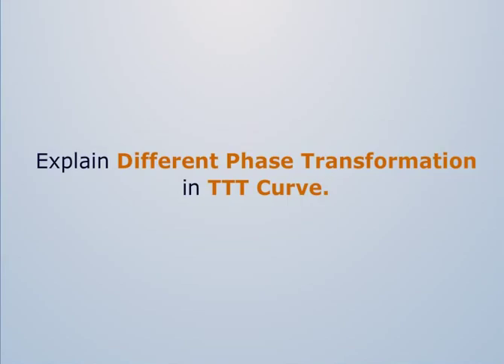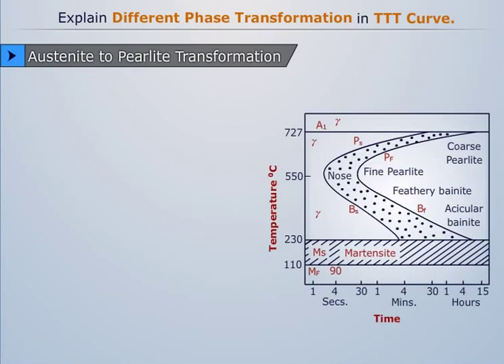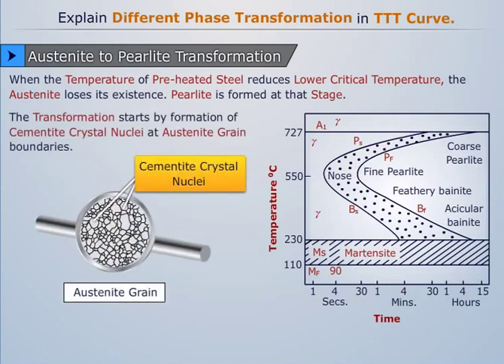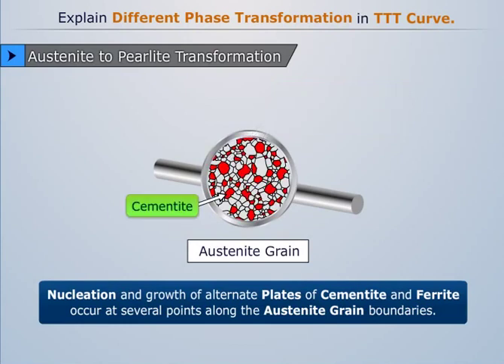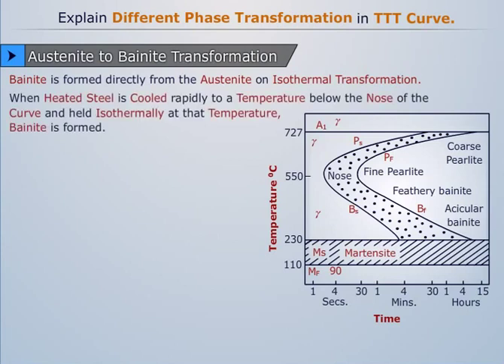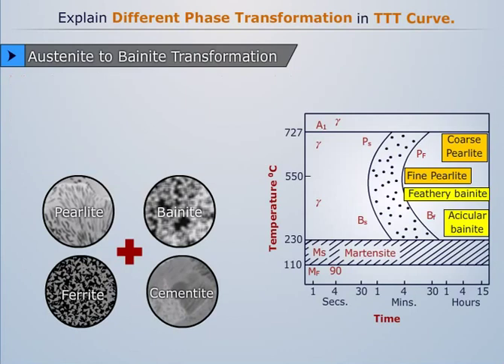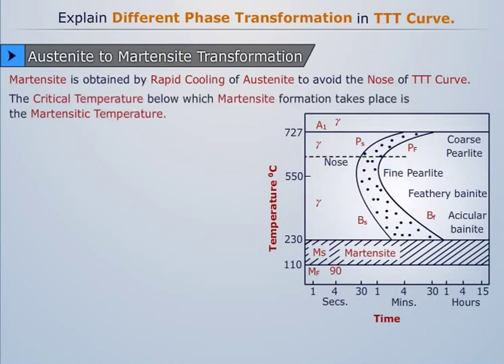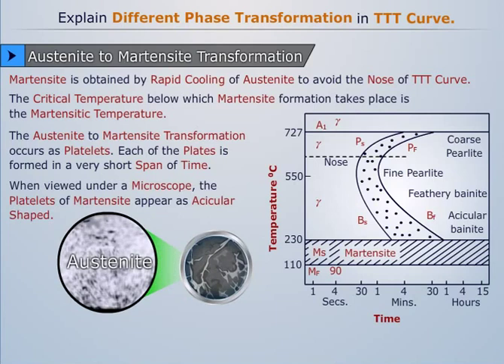Different Phase Transformation in TTT Curve | Engineering Materials & Metallurgy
'Different Phase Transformation in TTT Curve' is quite an interesting topic of learning that falls under the Engineering Materials & Metallurgy course. The course covers the basics of Crystal Structure, Ferrous and Non Ferrous Materials, Semiconductors and Alloys.